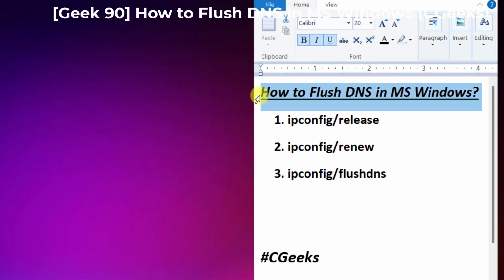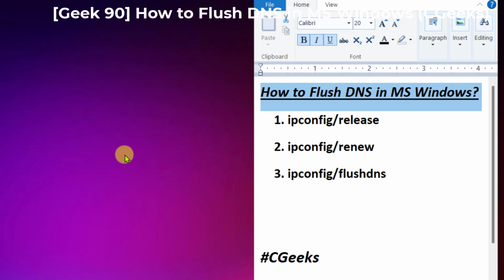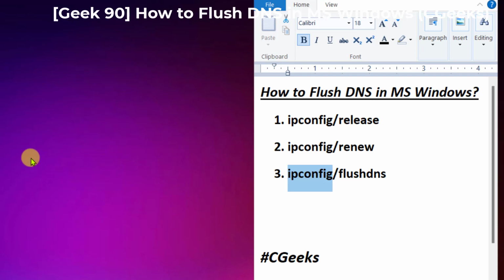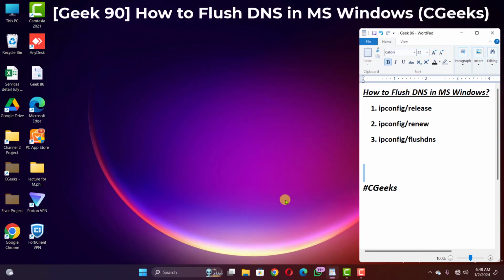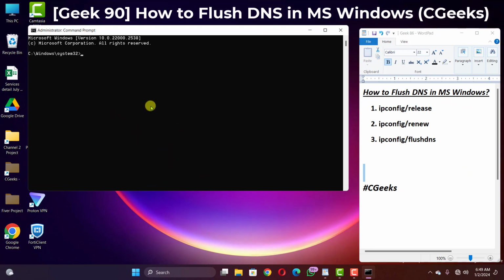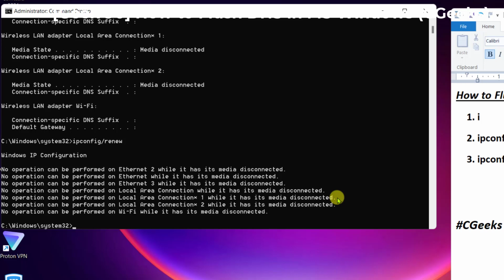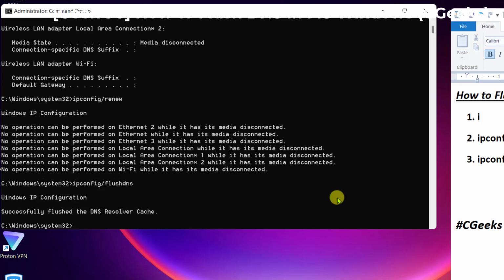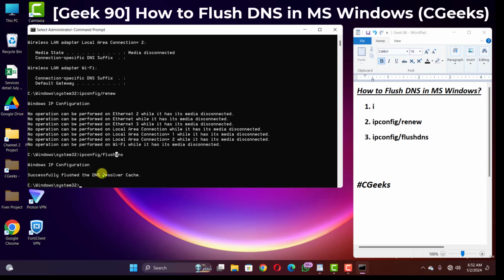[Geek 90] How to Flush DNS in MS Windows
Dear All, In this geek you will learn how to remove cache of DNS with Flushdns command in MS windows.